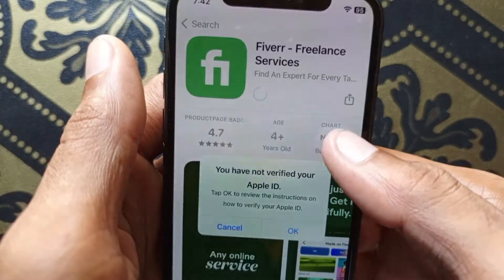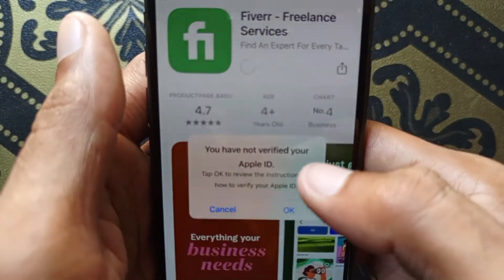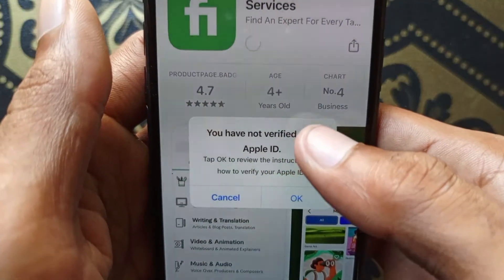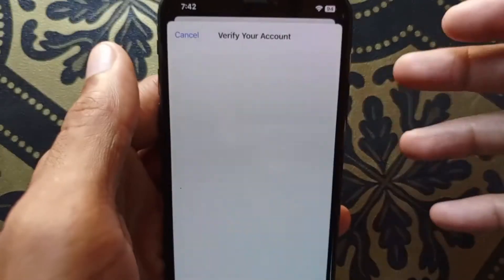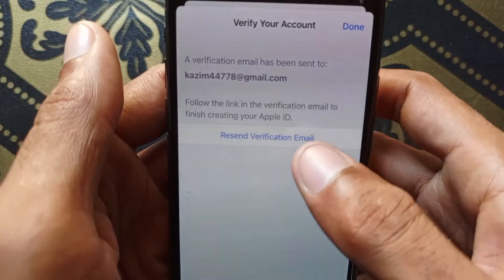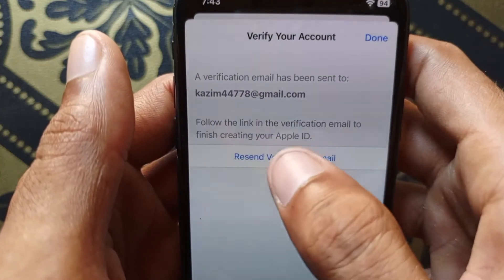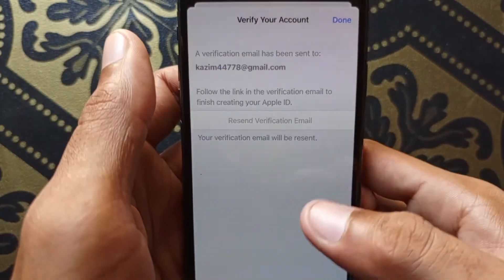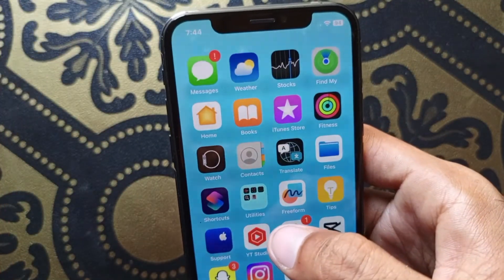Fixed: You Have Not Verified Your Apple ID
In this video, I will help you to fix You Have Not Verified Your Apple ID. Watch till the end.